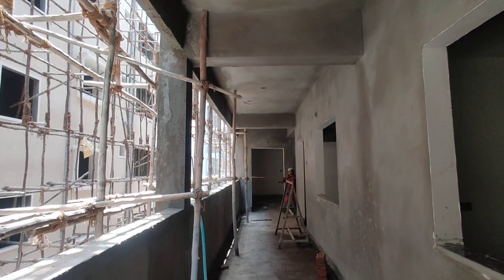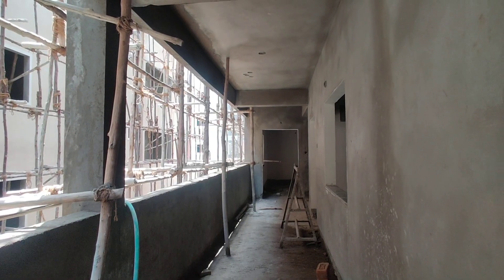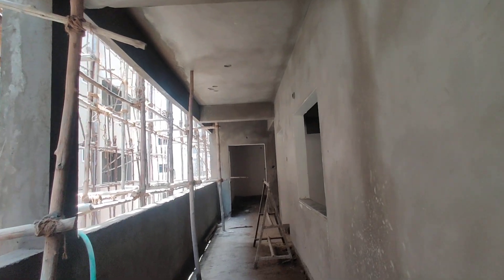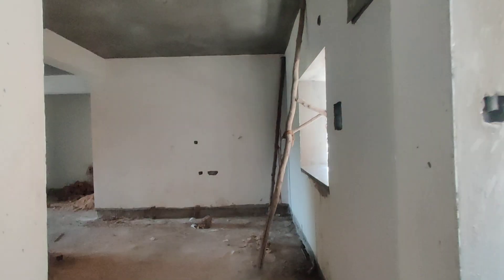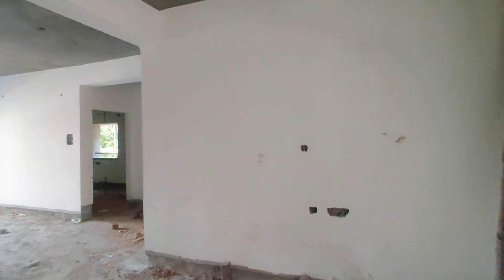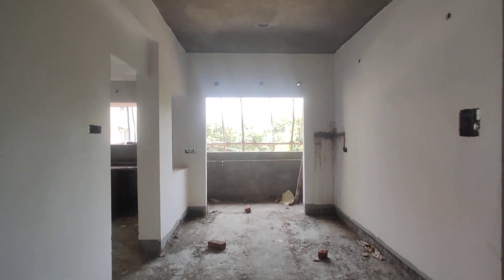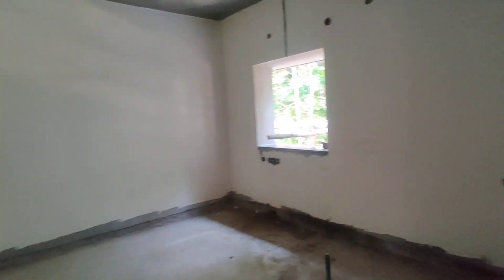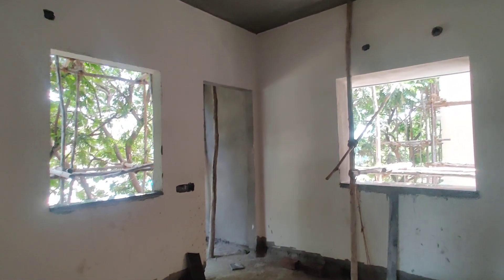Grand 2/3bhk Flats For Sale In Nallagandla Hyderabad